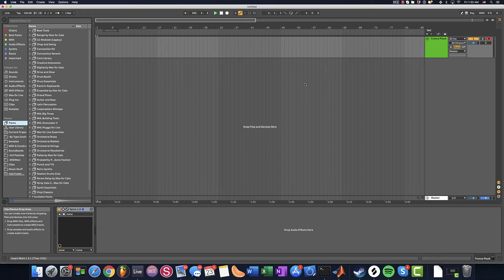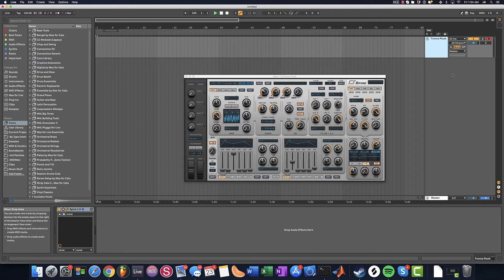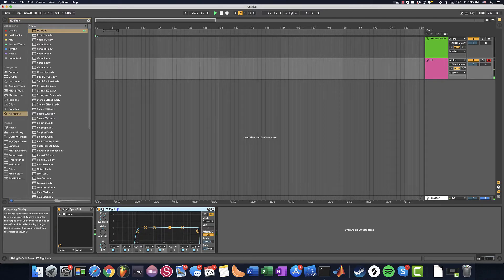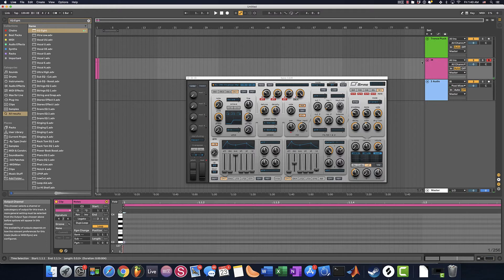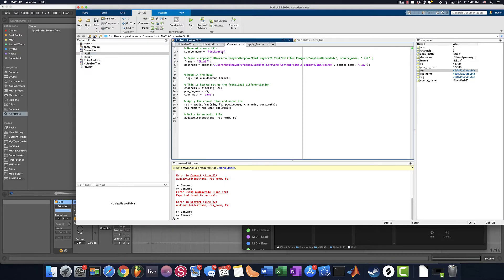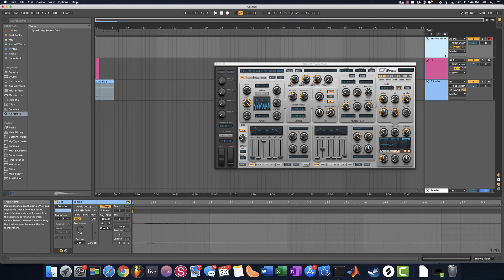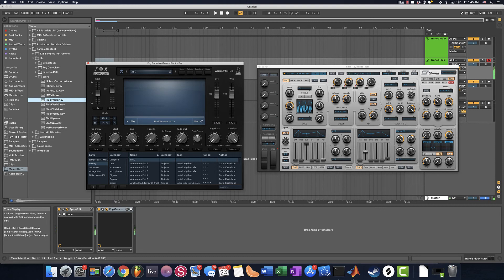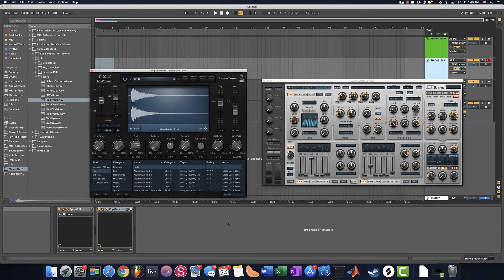Use a Synth's Built-In Reverb on Anything (Spire, Serum, Massive, etc)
TL;DR I can now "use" Spire's reverb on other synths/audio. This is my adventure figuring out how to do it (it does get a tad bit technical).

So last night, I was working on a new Trance track, and made a pluck in Spire I really liked. To me, the sound was perfect. The built-in Reverb in Spire sounds really good (especially with this sound), however I had no way to put it on a bus channel with other instruments/layers/plucks. I tried recreating a similar sounding reverb in Arts Acoustic, but for this one, it didn't sound near as good as the one within Spire (although AA usually sounds really nice)

The next is the "old school" way of recording the response using a white noise burst (a lot of times its a gunshot or something like this). In theory this should be able to work as the output response is cross-correlated with the input, and the fact that the noise is (hopefully) white means that everything is about as random/ergodic/stationary as it gets so we can use this instead of the theoretical way of sending a delta function through the system. Unfortunately, Spire does not have white noise. Bummer.

However, Spire does not have white noise, it only has pink noise, so this presents a bit of an issue. Now, theoretically one can generate white noise from pink noise by noticing that the PSD (power spectral density) of pink noise falls off as 1/f, whereas the PSD of white noise is constant. In other words, assuming the built in reverb in Spire is linear (which we have to, or the whole idea of using convolution reverb in the first place breaks down anyways), we can simply apply Spire's reverb to pink noise, 100% wet, and then apply a filter whose frequency response is equal to H(f) = f so that we "correct" or "whiten" the noise. However, I am not aware of a VST that supports creating a filter like this by directly specifying the frequency response (or, if converted into filter coefficients, putting in the filter coefficients directly).

So I wrote a simple Matlab script that takes in the "frequency response" of Spire's reverb, and applies this filter to correct for the 1/f factor in pink noise. Along the way, I realized I was being a dumbo, and that multiplying the frequency response by f (to invert the 1/f in the pink noise PSD) is very similar to taking a derivative of the signal in the time domain (or, in the discrete time, the first difference). However the high-end of the resulting signal was still rolling off too high. This was because I was applying the filter to the signal directly, instead of remembering that this 1/f falloff is applied to the PSD of the signal.

What I really wanted to do is apply a filter that is correcting for the spectra of pink noise. So, taking in a given signal, I actually wanted to apply the filter of sqrt(f) to the impulse response instead of just f. Strangely enough, this corresponds to taking a fractional derivative of the impulse response, which I didn't think actually had a lot of practical applications. Of course, to do this, I calculated the filter coefficients of the the system that applies the filter H(f) = sqrt(f) via generating H(f) and taking the inverse (discrete) Fourier Transform.

My process was now to load in the impulse response I generated in Live via Spire's reverb, convolve it with the filter coefficients discussed above (which likely involves elementwise multiplication in the frequency domain due to the length of the signal and the log factor that can be saved using the Fast Fourier Transform), and re-save the "corrected" impulse response as a .wav that can be loaded into any convolution reverb program, such as Fruity Convolver, Waves IR-1 or IR-L, or the M4L Convolution Reverb. It sounds very good, pretty much exactly the same. Its not exact because I believe Spire's "X-comp" or multiband compression is applied to the master output, meaning if the signal uses Spire's built in reverb, the signal and the reverb are both compressed together. But, on the bright side, I can now use the damn reverb from any patch I want onto a bus or audio channel.